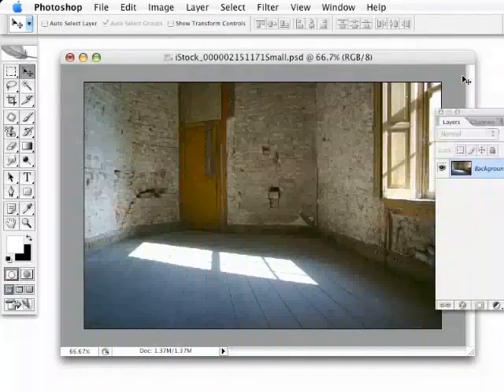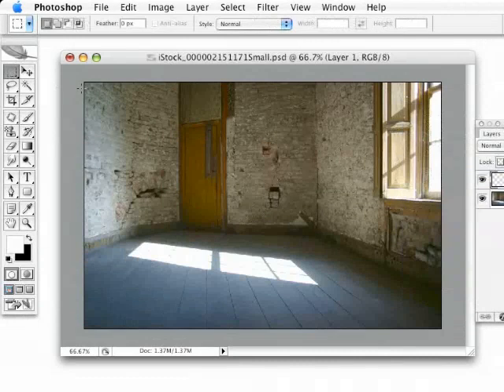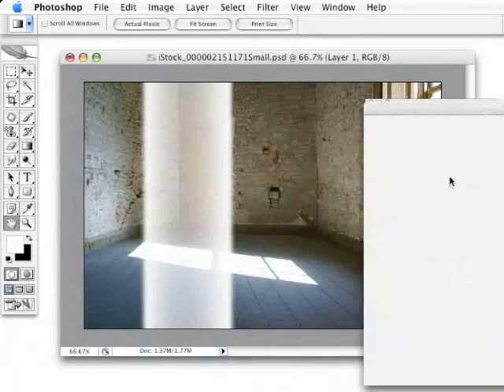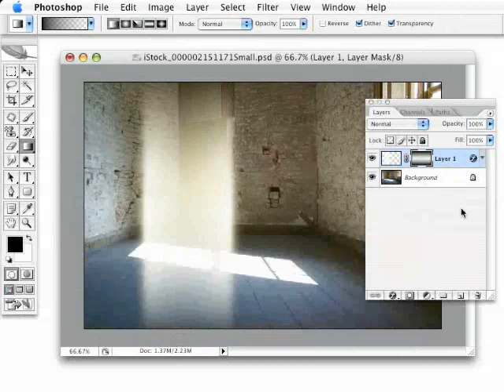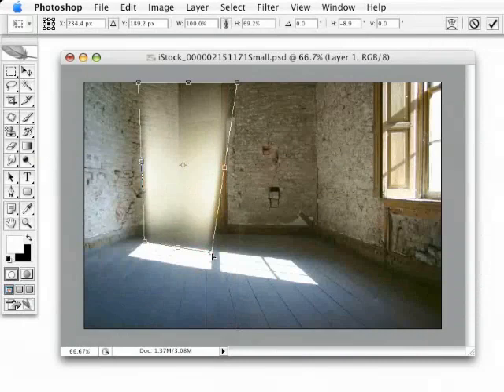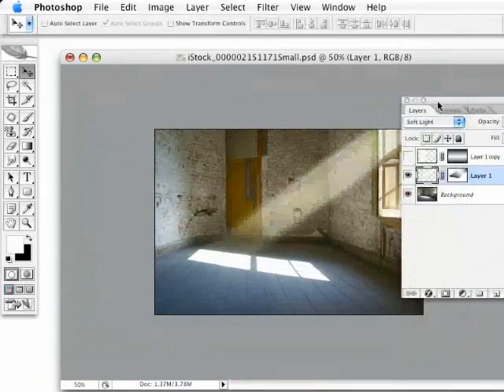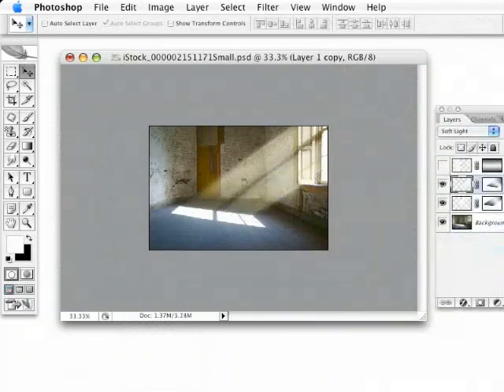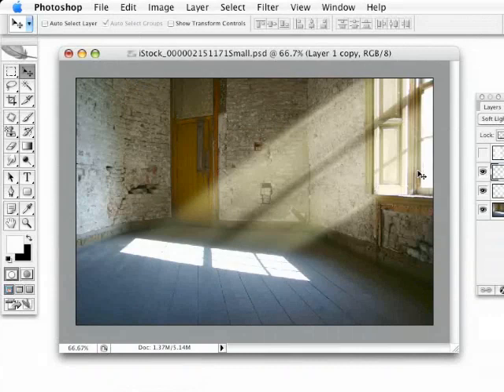Photoshop Roomlight Tutorial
Please comment and rate if you want me to continue uploading tutorials ^^